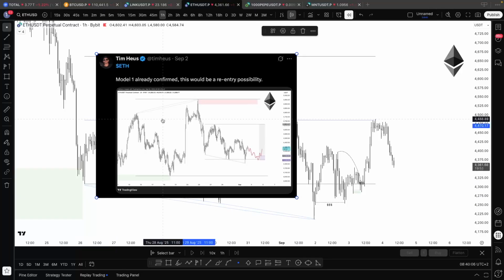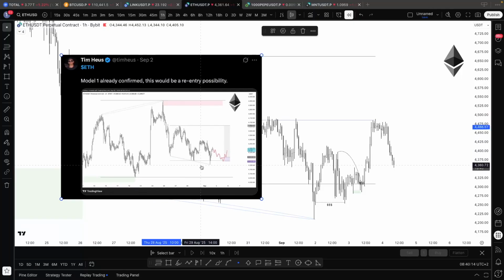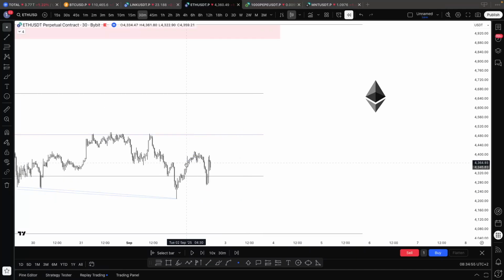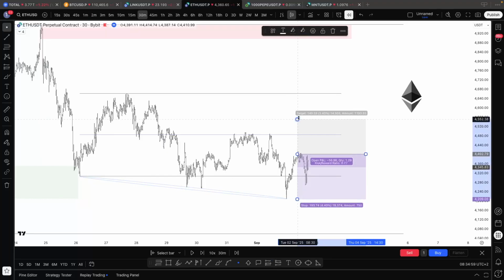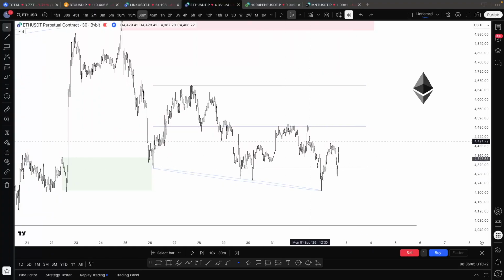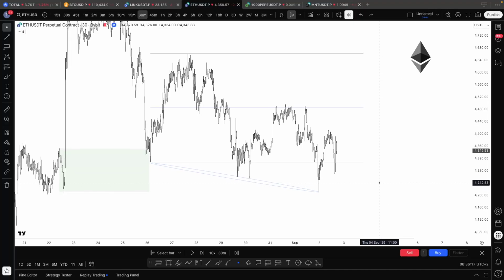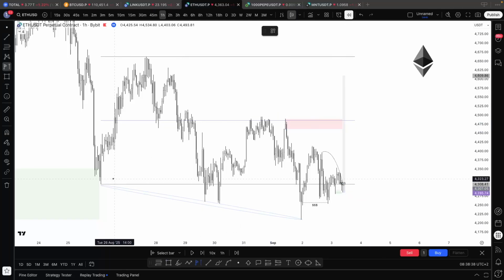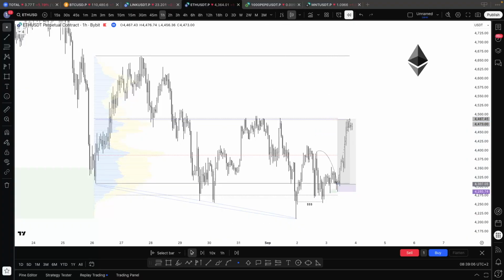+15% Trading ETH?! Step By Step Explanation